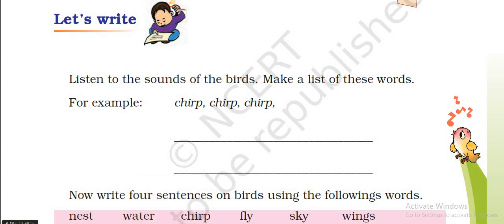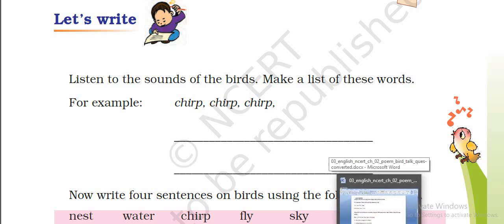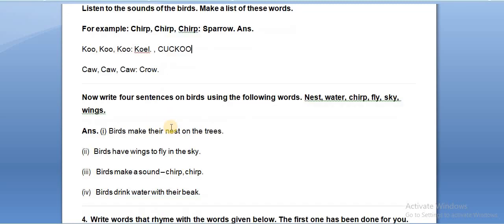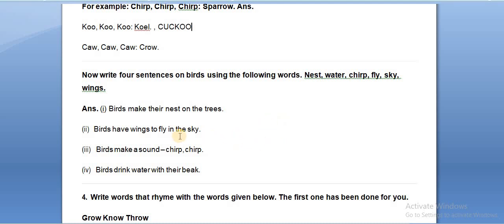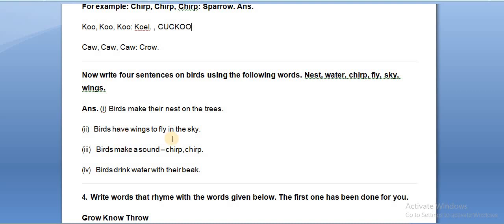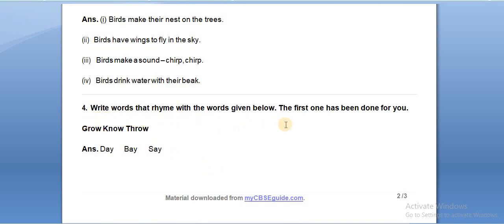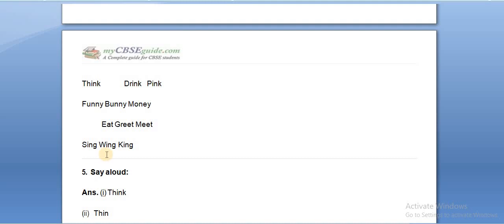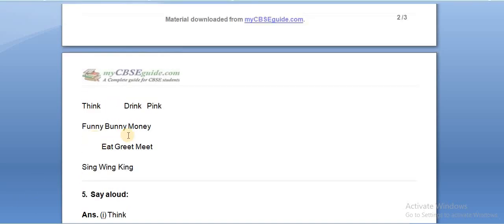Unit 2 Bird Talk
Exercise part 2